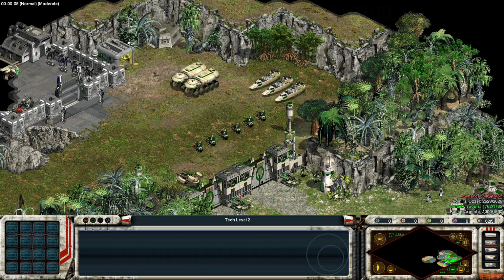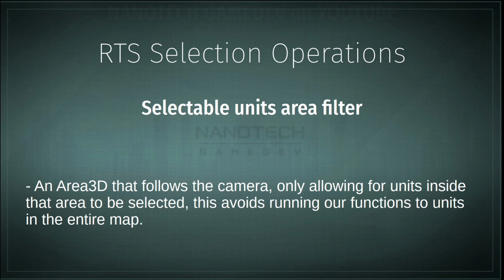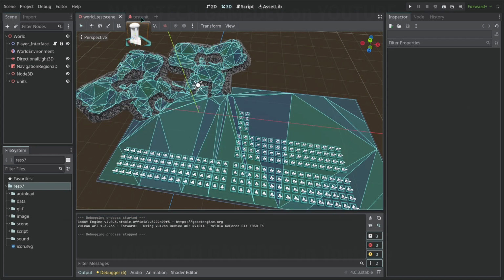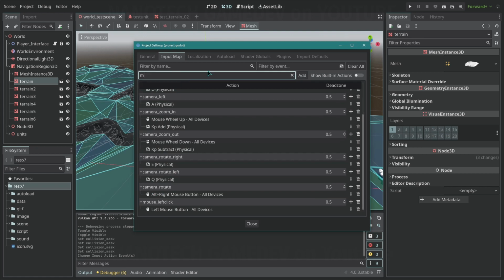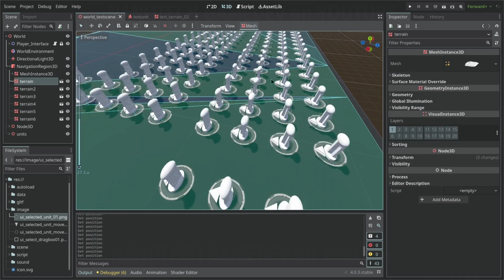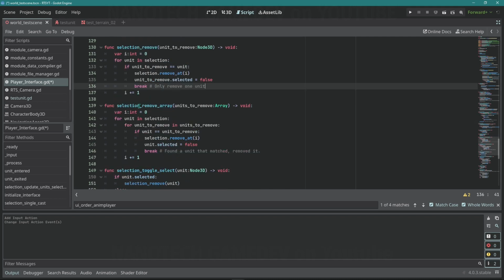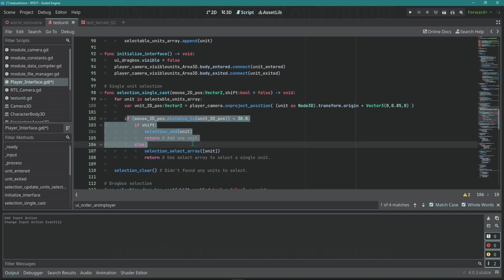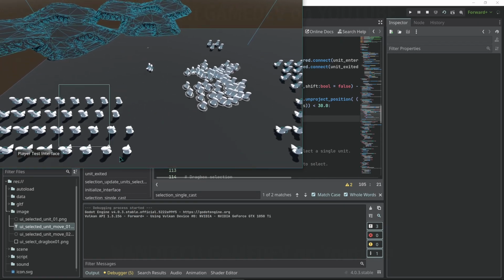RTS Selection Operations Done in Godot : Tutorial - Making an RTS Series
Let's MAKE some selection operations for our RTS project! Also adding some improvements, like a 3D cursor animation for our units to move and moving our selection accordingly. Now units should move only if they are selected! We will also will be using our dragbox selection method from the previous video.

00:00 Intro
04:53 Unit Height Issue Fix
06:33 Raycast Issue or Bug?
11:59 Selection Operations
19:43 Selection Functions
22:24 Selection Methods
25:28 3D Cursor Animation
29:23 Some Thoughts
30:37 Outro